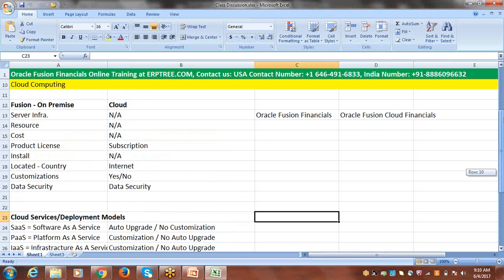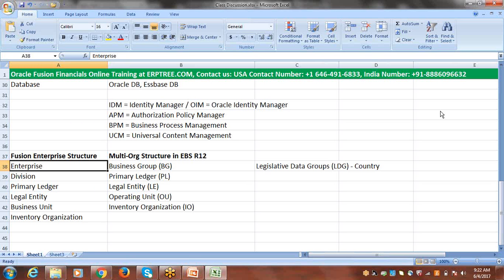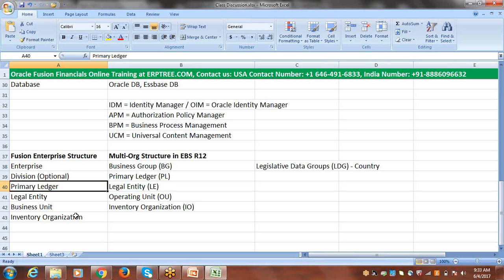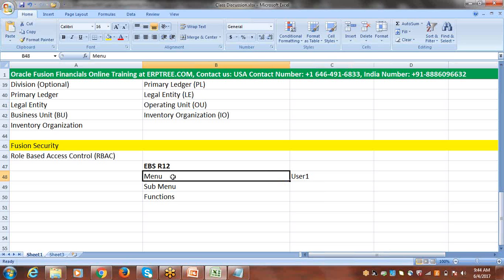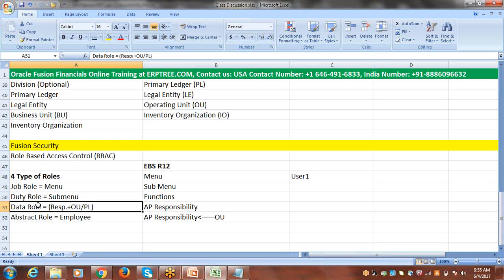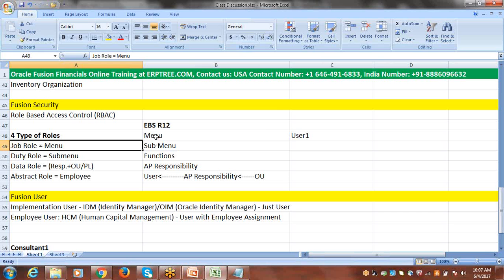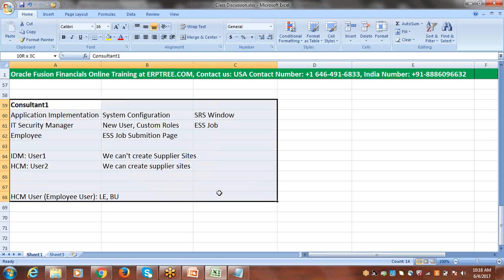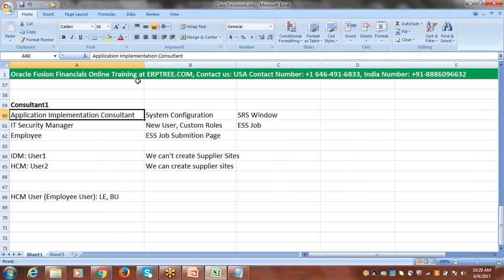Oracle Fusion Financials Weekend Batch | 2nd Session